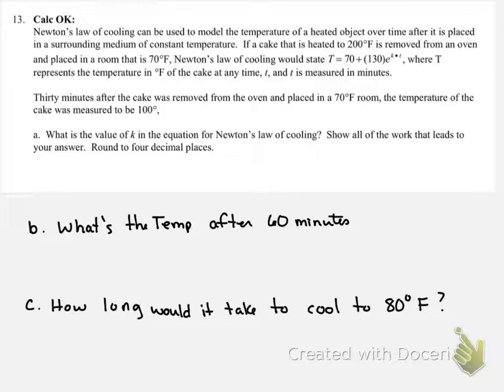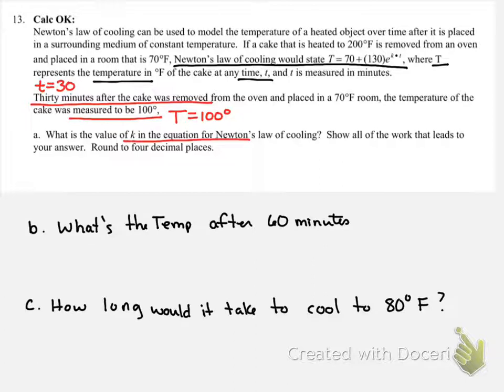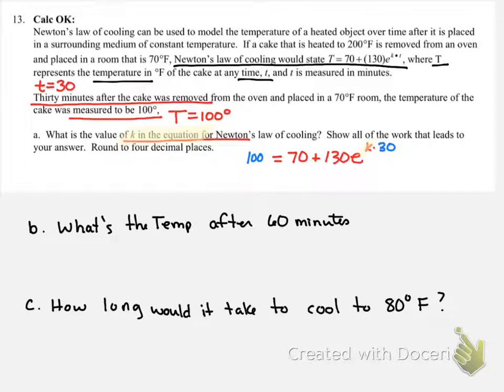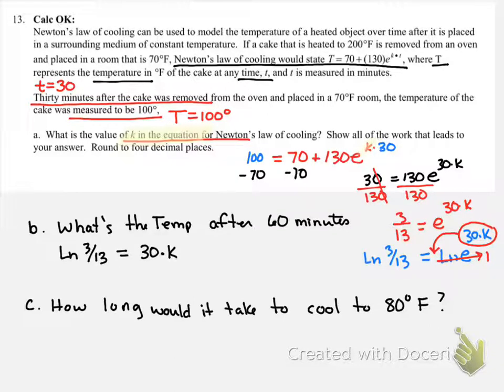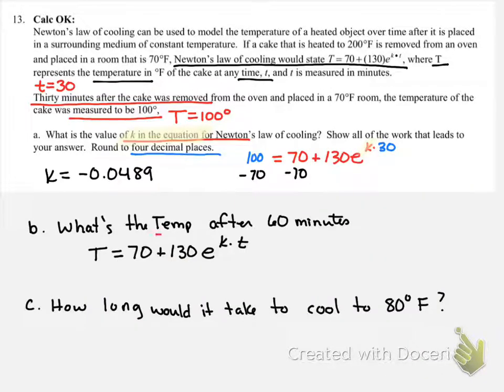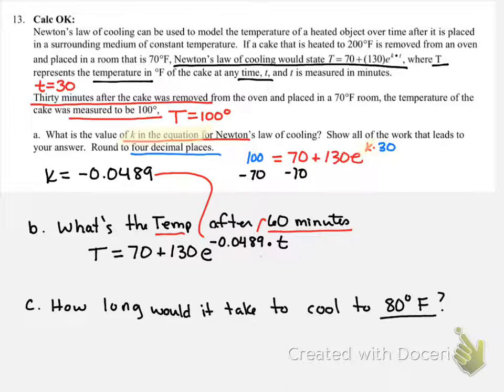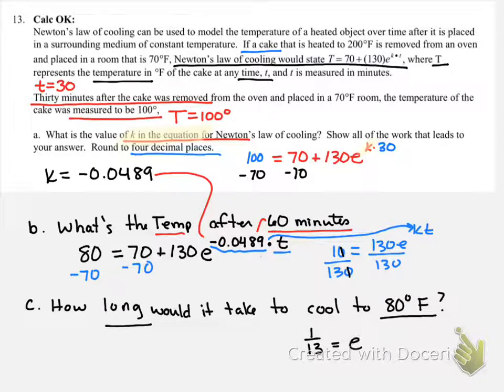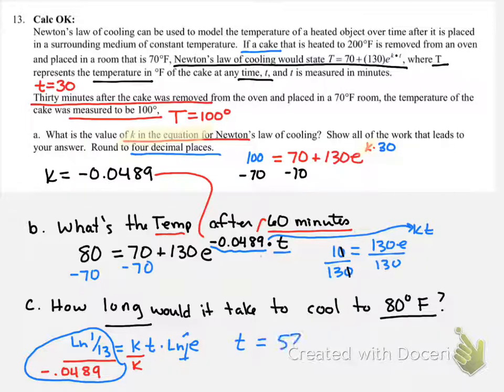solving log word problems